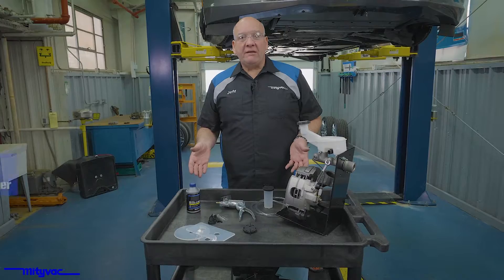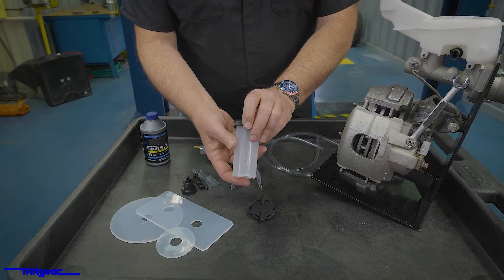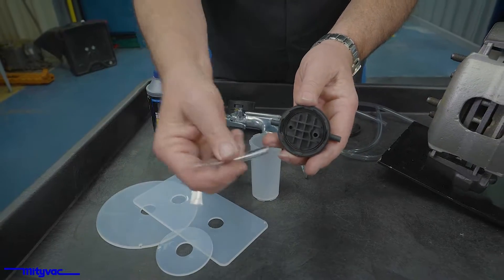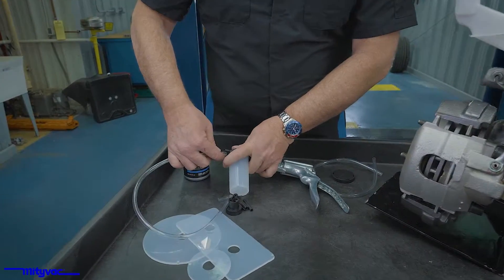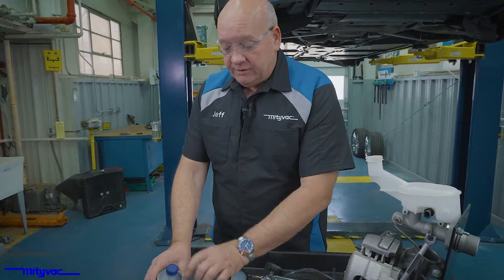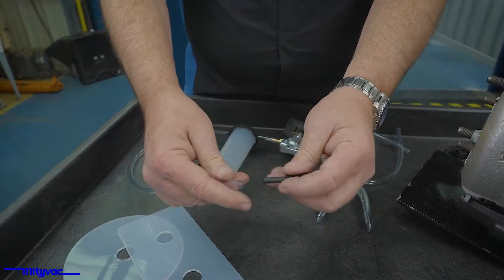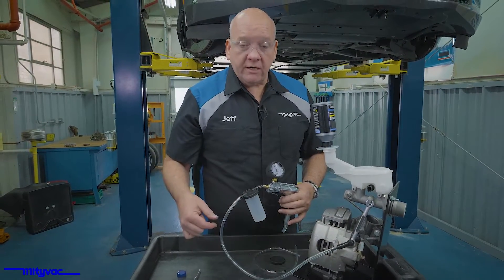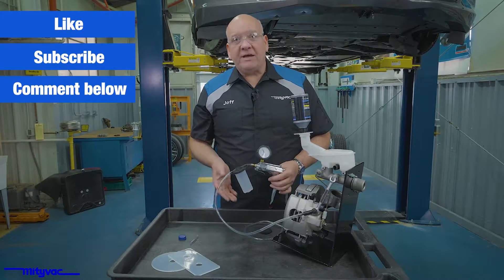Setup of the MV8500 for Bleeding Brakes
This video shows the essentials of setting up the MV8500 to perform a vacuum bleed procedure.